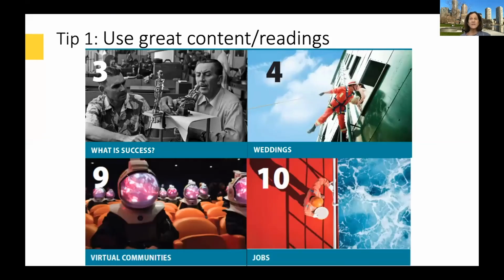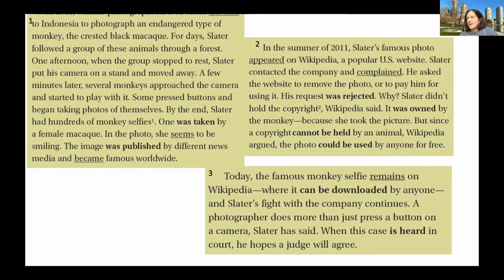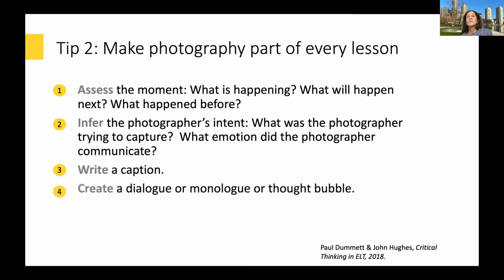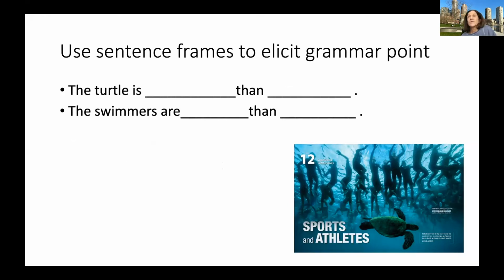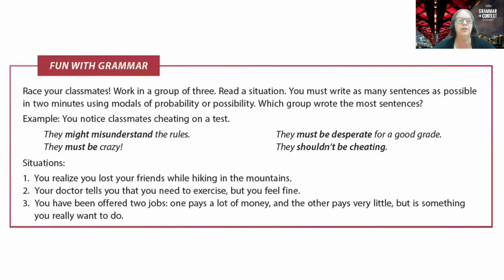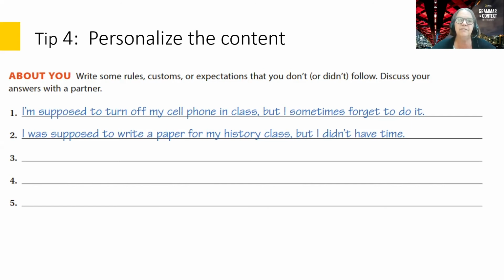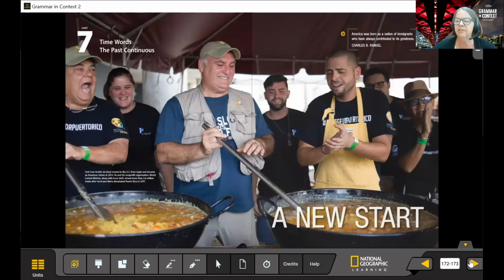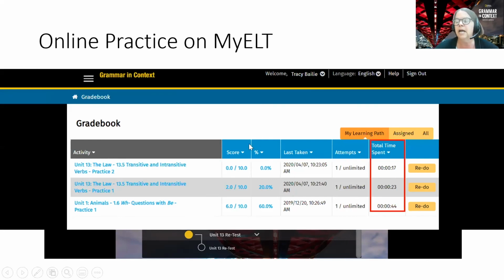Five Tips for Making Grammar Memorable and Fun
Presented by Laura LeDrean and Tracy Bailie

When the content is relevant and informative,students focus and are motivated to learn. Whenactivities allow for personalization, students are morelikely to engage and retain new grammar. In thissession, we will share five tips with examples fromGrammar in Context to make grammar memorableand exciting.